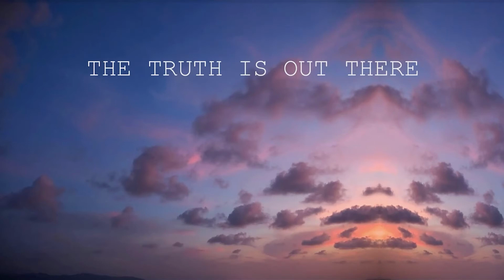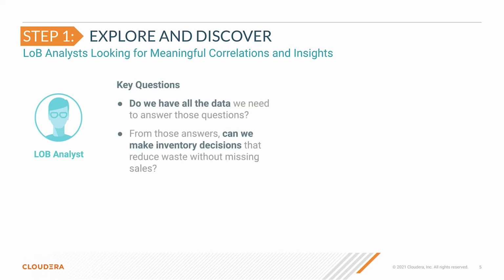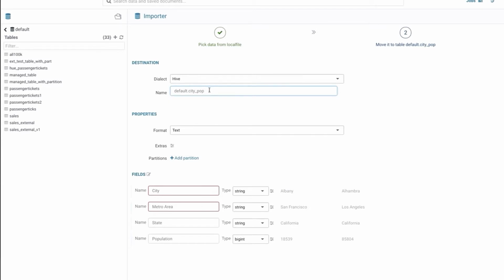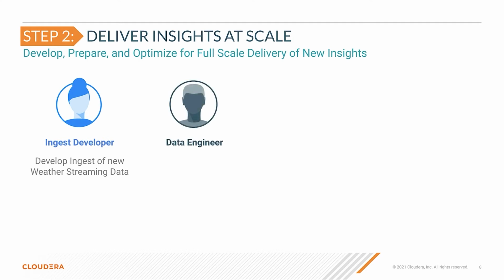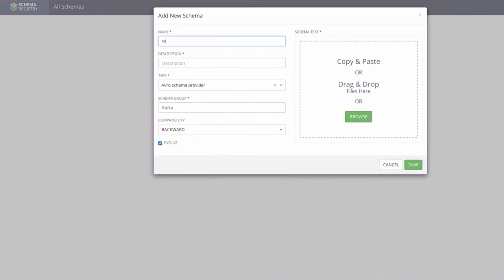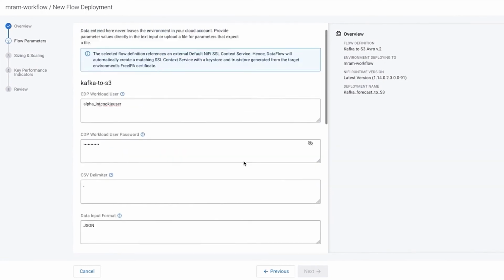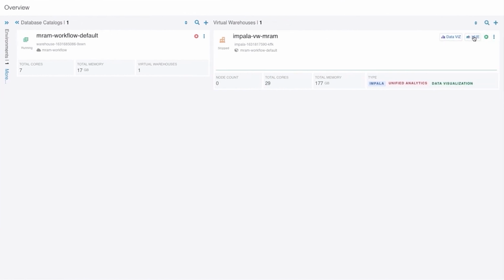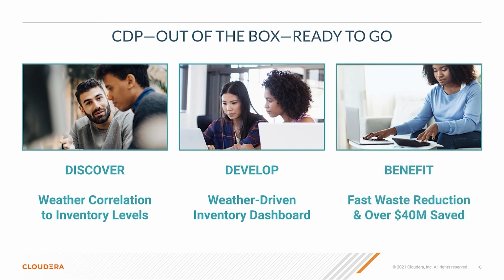Multi-Function Analytics for Hybrid Cloud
Companies struggle to answer new burning business questions quickly enough to respond to constant change, because ingesting, transforming, analyzing, and visualizing new data requires multiple people and products working together across different environments. In this video, you’ll see an end-to-end demonstration of how Cloudera dramatically streamlines this process with role-based, pre-integrated solutions to common use cases. With Cloudera Data Platform’s integrated data lifecycle tools, practitioners can quickly discover, analyze, prepare and publish new data insights across hybrid cloud.

Key Takeaways
* Spend less time waiting and more time doing with self-service access to data that lets LoB Analysts discover new insights and create queries that satisfy the growing demands of business managers
* Reduce the delivery of high-performance decision support from months to days with self-service business intelligence (BI) at scale for data ingestion, data science, and BI development
* Get instant answers to burning business questions and fast turnaround on solutions in production through self-service capabilities for LoB Analysts